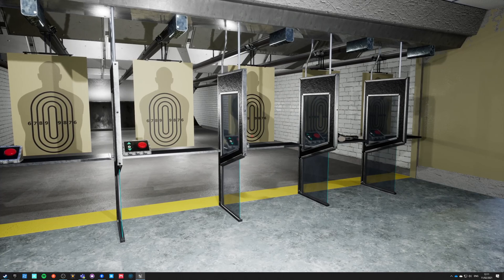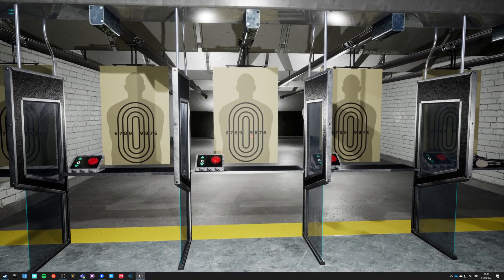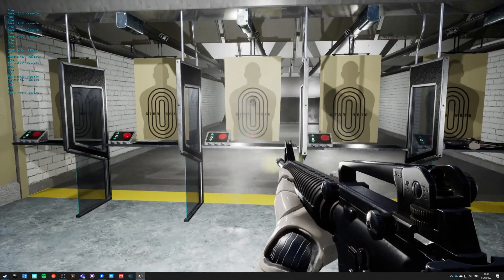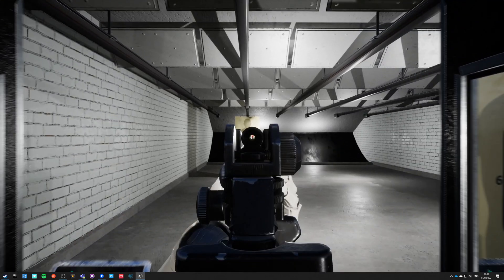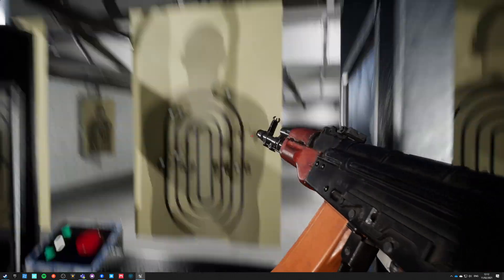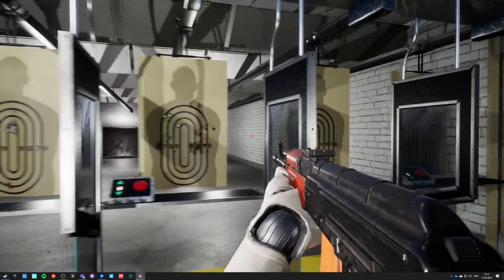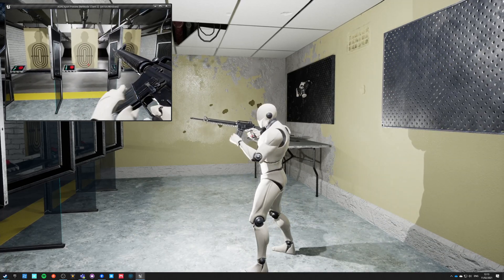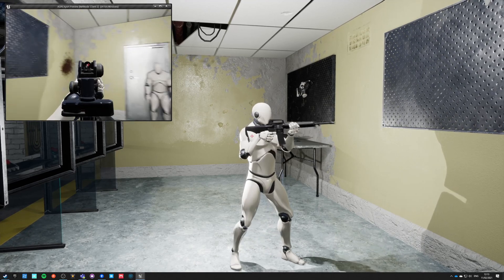Pro FPS mini-series Teaser! - CoD Battlefield Apex PUBG style - UE4 Advanced Blueprints Tutorial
I am editing hours of materials right now for the mini-series of setting up a multiplayer shooter!
Proper weapon handling, sounds, effects, animations, ik, network replication lag compensation, item interaction, pickup, drop, weapon swap, change, aim down sight (ADS), weapon sways. IK, FK, and additive mix of animations and montages to get the best possible experience.

I hope you will have as much fin following it as I had while making it!
the example complete project is for download. HOWEVER, keep in mind I cannot distribute marketplace assets, so weapon pack, sounds, etc - have to added by you, and all missing references must be set. and animBP graph recreated!